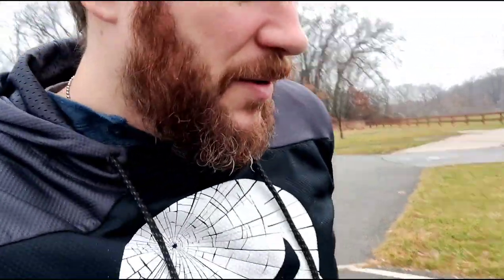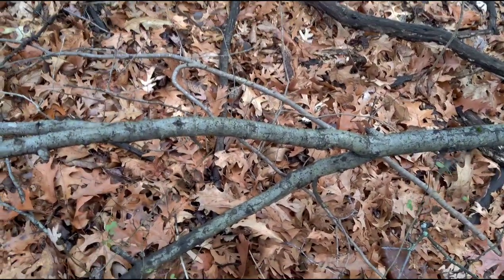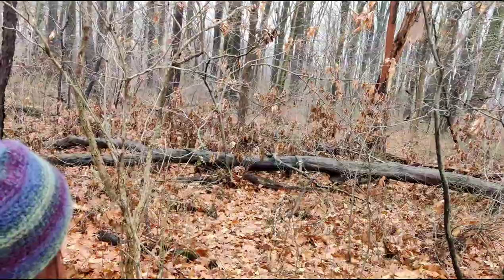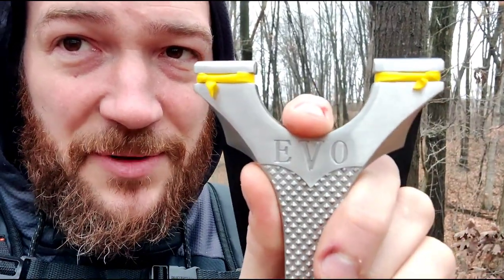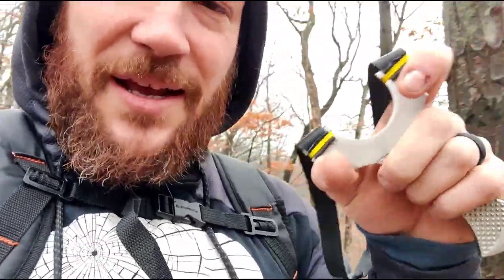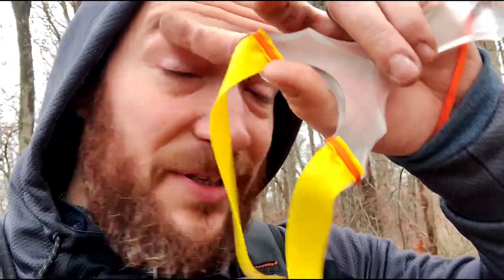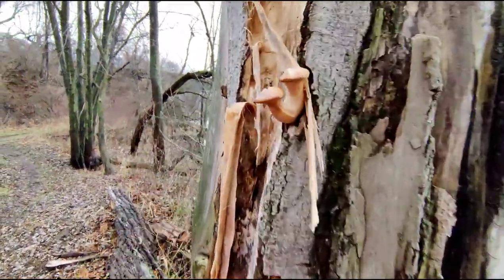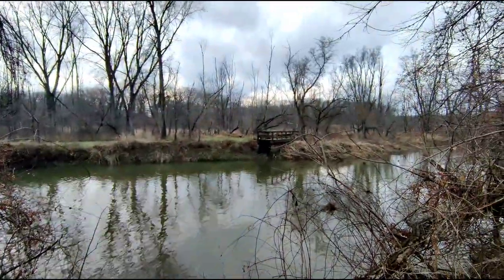My EVO Collection Review, While Collecting Some Natural Forks!!)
There are more options for the EVO including a clipped version (The EVO Field Pro) the HGH (Hedgerow Goblet Hunter) plywood, and aluminum DIY blanks.  There's also 2 other color options for the EVO Ergo!!

Get one at cattyshack.co.uk

Slingshots and Custom Bands:

Craft Felt:

Total Boat Epoxy Resin:

Falcon Slingshot Latex:

Steel Balls:

My Chronograph Kit:

My favorite coupon app Ibotta is a free app that gets you cash back on groceries

Check out this free app that gets you cash back on gas..